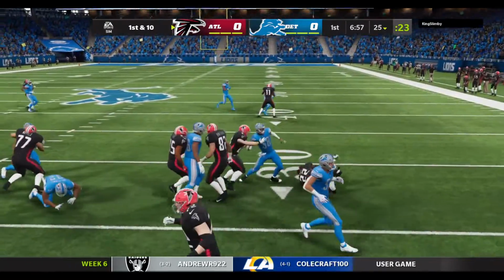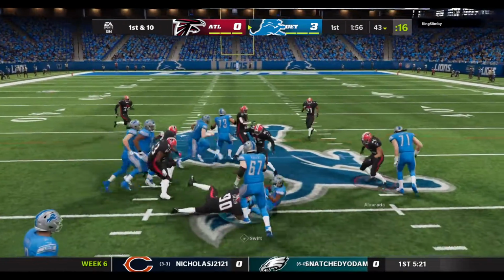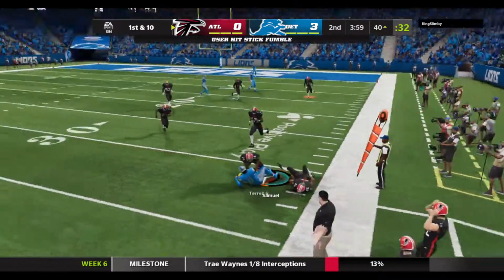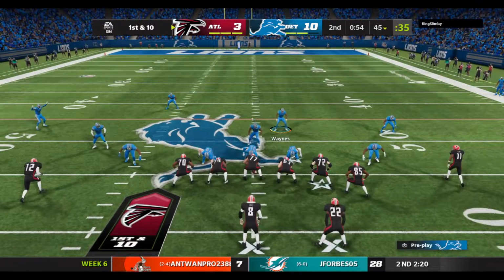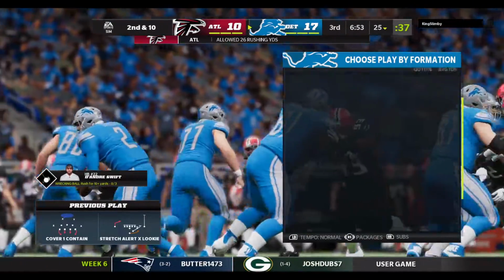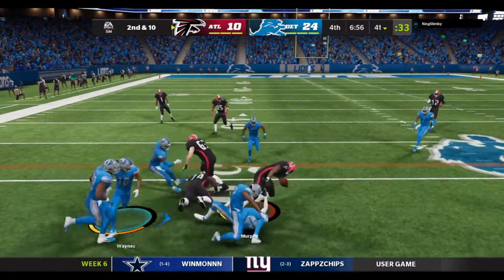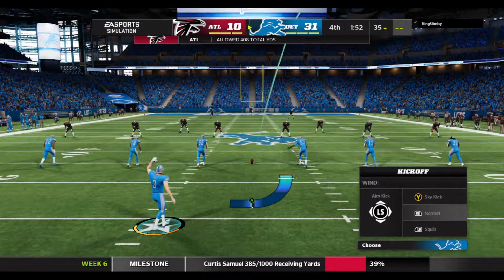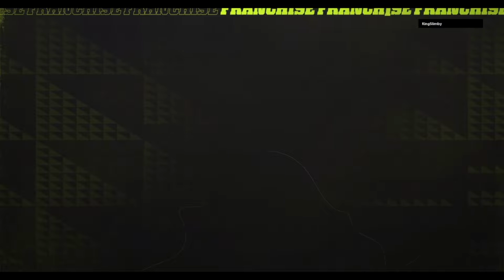PUSHING 🅿️ WITH THE LIONS | S2 W6 | Lions Franchise | Madden 22 Gameplay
No Commentary During Gameplay. Today we are back with another Madden 22 franchise video featuring the Lions and the Falcons!